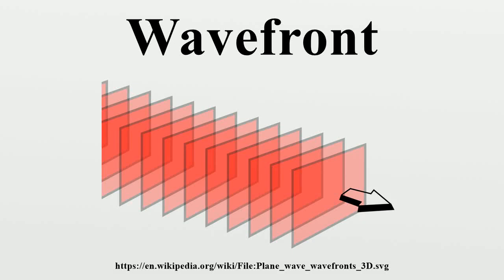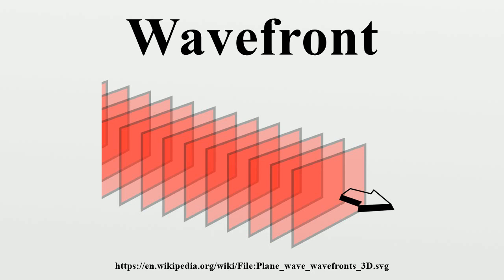Wavefront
In physics, a wavefront is the locus of points characterized by propagation of position of the same phase: a propagation of a line in 1d, a curve in 2d or a surface for a wave in 3d.Since infrared, optical, x-ray and gamma-ray frequencies are so high, the temporal component of electromagnetic waves is usually ignored at these wavelengths, and it is only the phase of the spatial oscillation that is described.

Image-Copyright-Info
Image is in public domain
Author-Info:   Onde_plane_3d.jpg: Fffred derivative work: Quibik (talk)
Image-Copyright-Info